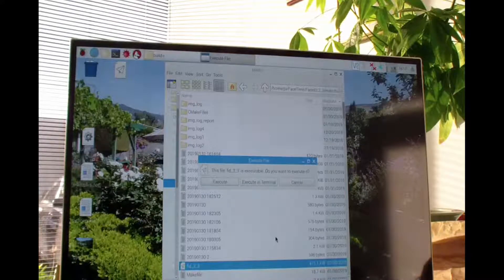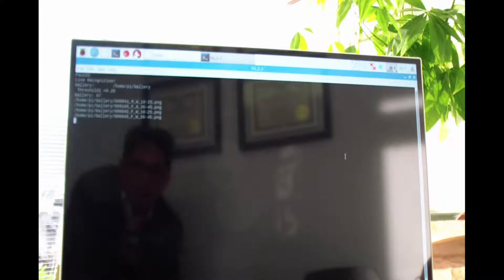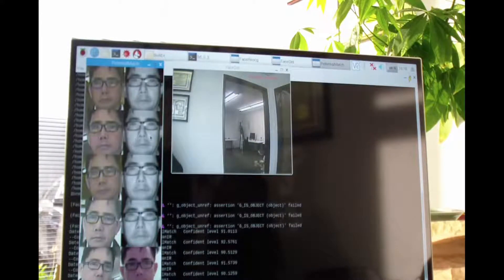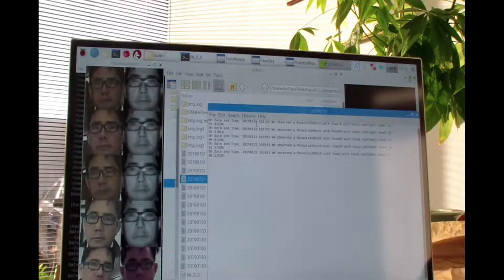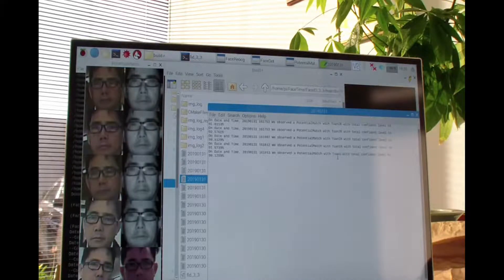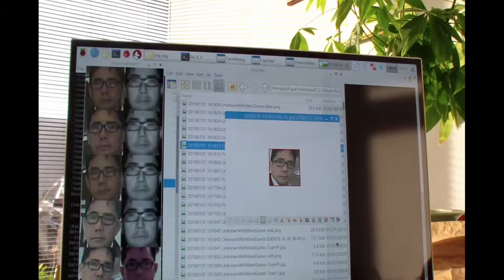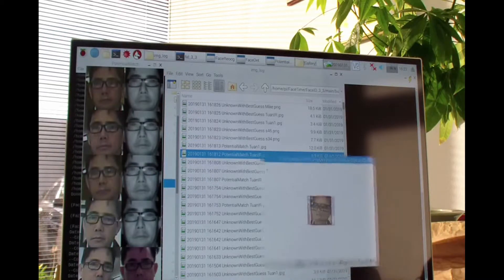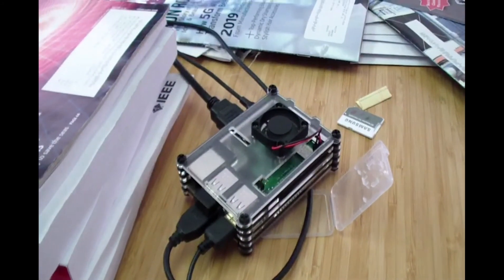Day/Night Time Face Recognition (Daytime)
This is a demo about daytime face recognition in video stream. The uniqueness of this technology is single image per subject database, real-time learning. This demo used two images: daylight and night vision image per subject and it works for 24/7/365. No need to review video stream, ADC Edge Intelligent system will obverse, analyze, provide full report (Text and Image) for every 24 hours via email.  The big database and other features can be customized by users' request.